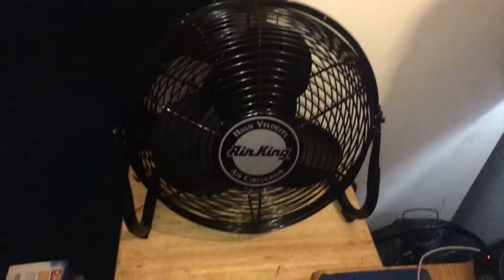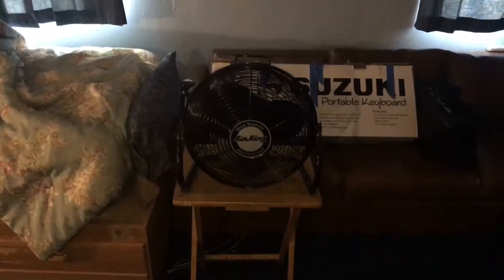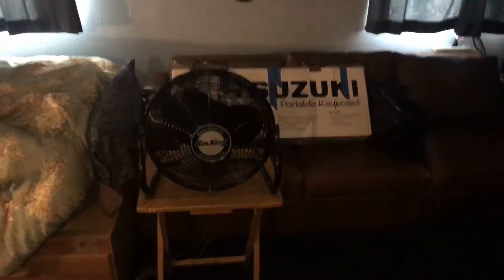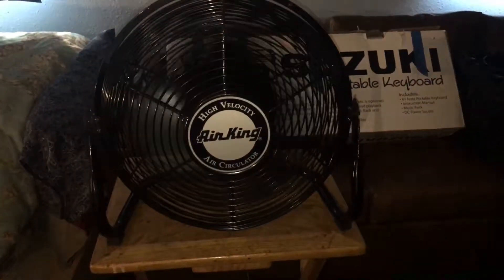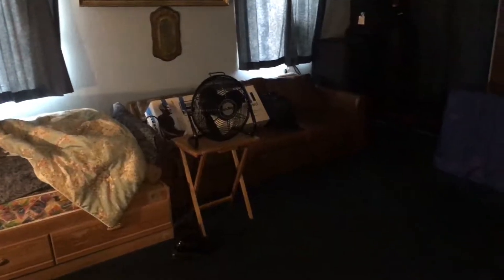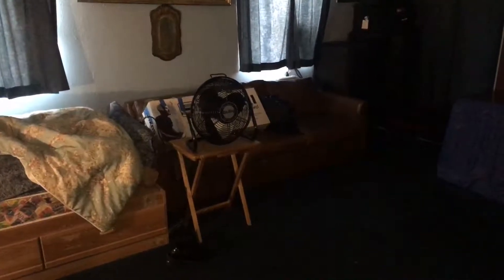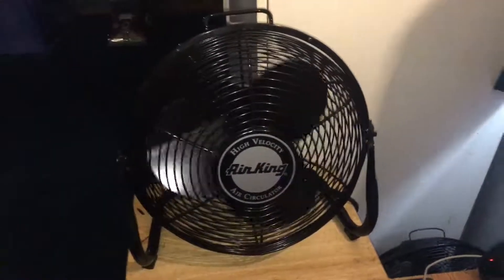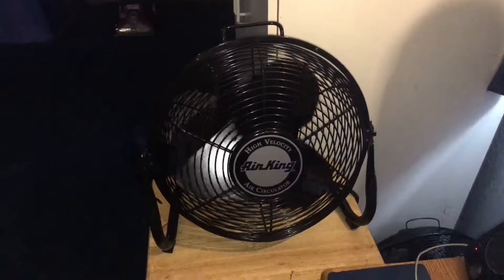My Air King Demonstration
Both air kings running on all 3 speeds & spin down time
BIG THANKS TO ALMIGHTY GOD FOR ALLOWING ME TO DO VIDEOS FOR HIM AND MY YOUTUBE FANS WHO SUPPORT AND WATCH MY VIDEOS THIS VIDEO IS FOR MY VIEWERS . FINALLY  MADE IT TO 200,143 views  All thanks to God and you guys my YouTube subscribers and fans again thanks